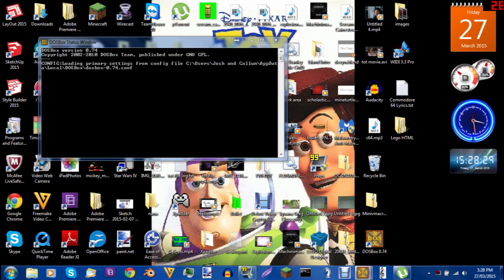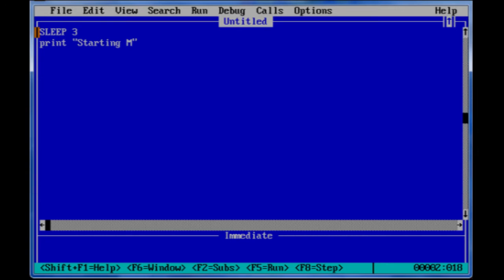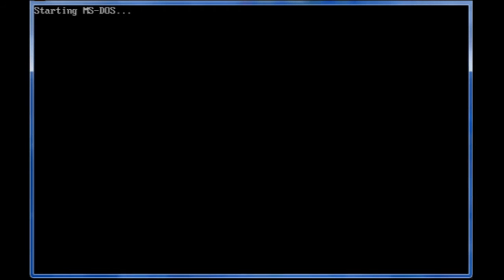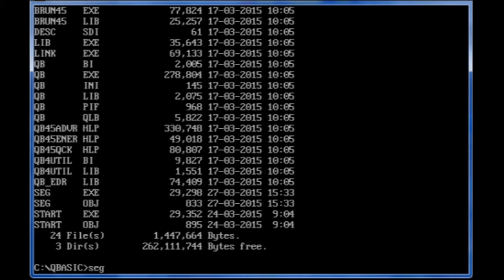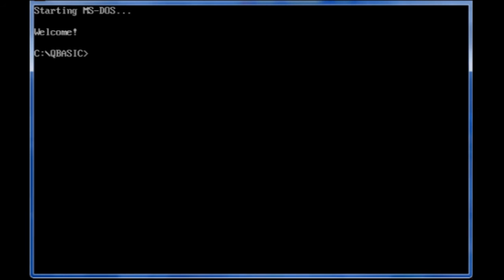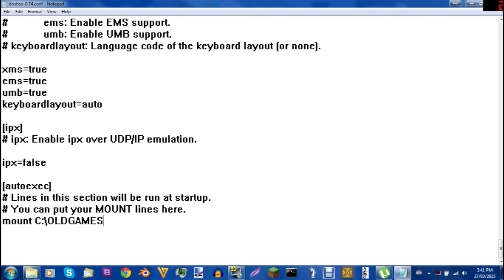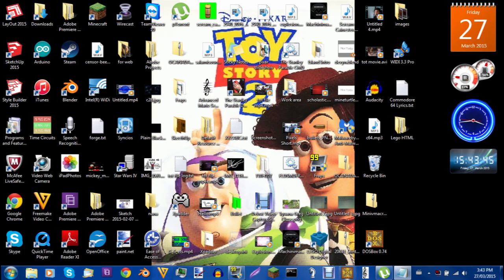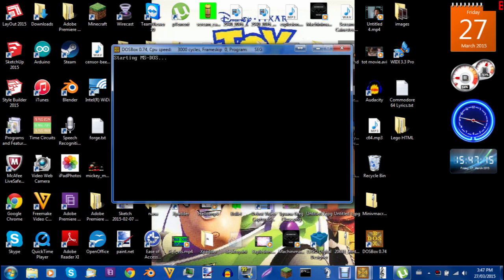How to make a MS-DOS Boot Screen on DOSBox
Please be aware that this video has no good audio to it. Please turn down your volume!

Tutorial in Words!!!:

1. First Download Qbasic,
2. Then open Qbasic using DOSBox
3. First, mount your drive (if your drive isn't already mounted.)
by typing in this...
"mount c c:\"
then click enter
now write "c:"
4. Then write the location you saved it in.
Example:
If you saved it in: C:\OLDGAMES
you need to type:
"cd OLDGAMES"
5. now write: "cd qbasic"
After, write "qb" and it should open up.
6. Now type some Startup Code like:

"CLS
SLEEP 3
PRINT "Starting MS-DOS..."
SLEEP 3
PRINT " "
PRINT "Welcome!"
PLAY "(less than sign)c8d8e8f8g4p8""

Definitions:

CLS: Clears the screen. This command does work on DOS.

PRINT: Writing text then showing it on the screen. This command doesn't work on DOS, Although you have to use "echo" without quotes like "print"

SLEEP: Waits a number amount of seconds and the continues on to the next command. This command doesn't work on DOS.

PLAY: Plays notes that you type in with letters. You can also do flats by using [note]#. This command doesn't work on DOS.

end of definitions

7. Test it by clicking "Run" and then clicking "Start"
If it's not what you want, you can always change it.

If you like it, Click "Run", then "Make EXE File..."

Now name the file and make it a "Stand-Alone EXE File"

Then Press "Make EXE and Exit"

8. Now go to your Computer folder (Not in DOSBox!) and type in the Address Bar:

"C:\Users\Your User Name\AppData\Local\DOSBox

Then Click "dosbox-0.74.conf" and open it in a notepad

This is the editing configuration file for DOSBox.

Scroll all the way down to see:

"# Lines in this section will be run at startup."

Write in that section:

"mount c c:\
C:
cd OLDGAMES
cd qbasic
what you named the file without the .exe
cd..
cd..
cls"

Now Save the file